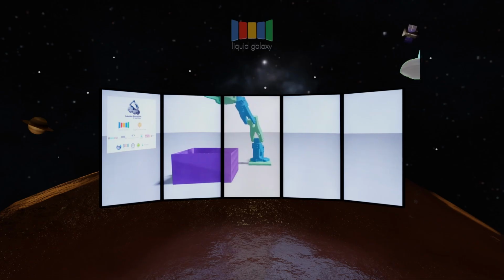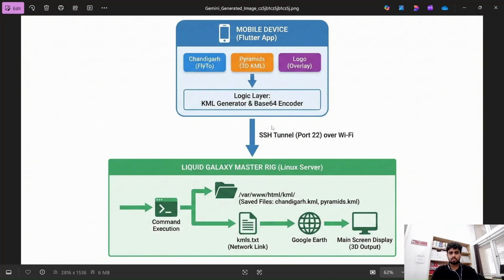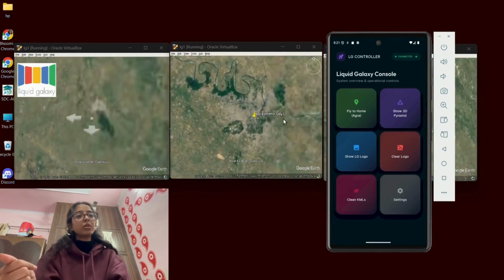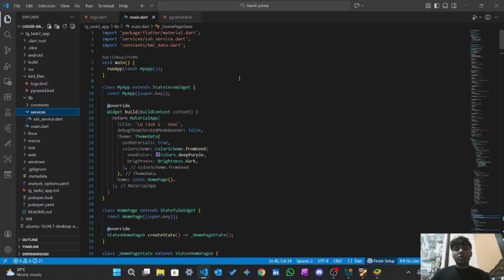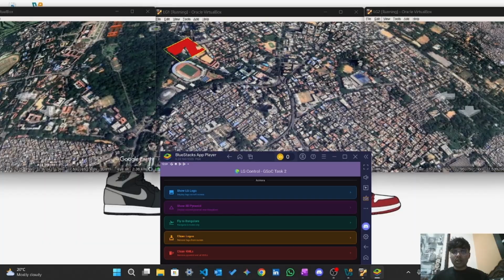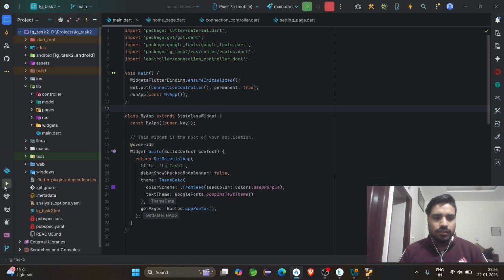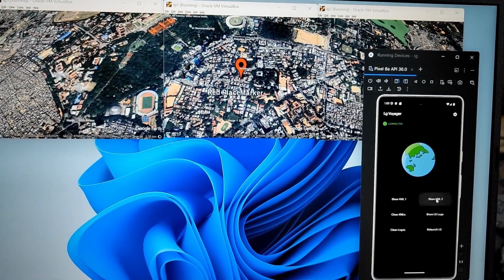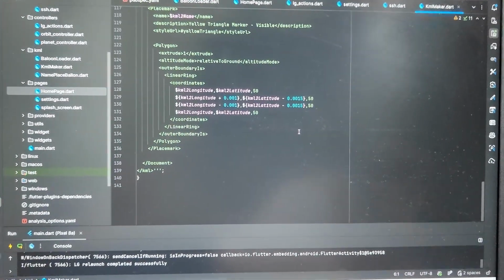Creating a Flutter Dart application to drive the Liquid Galaxy - Task 2 - 2/4 - GSoC 2026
Training series for the Liquid Galaxy project community, task 2,

Creating a Flutter Dart application to drive the Liquid Galaxy.

Google Summer of Code 2026.